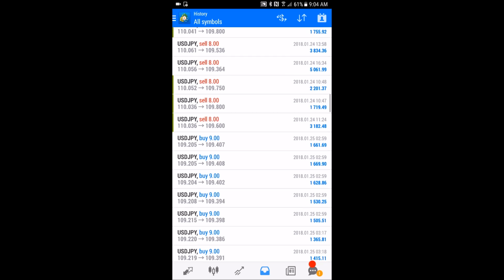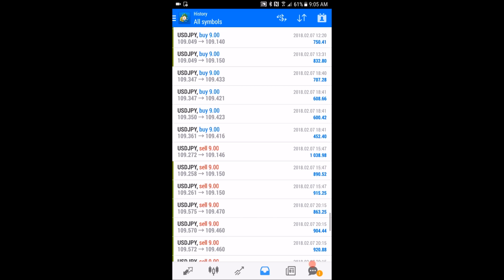Forex wick strategy 6 months $300k & no losses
Hello Dread here,
sorry for the delays, as i will begin uploading training material once i finish everything. I do hold 3 to 4 mentoring spots per month at no charge! If you would like to learn more, then message me here or on Instagram @dread.pirate.forex
This is my results for the year of 2018 so far, as well as the last 6 months. I have accumulated $300,000 dollars in profit without having a single loss.
The wick trading strategy is all about identifying momentum and wicks on the larger time frames and watching for reversal patterns at S&R levels, as well as breakouts on the smaller time frames and compounding entries for 10 to 20 pip targets. taking high percentage set-ups.